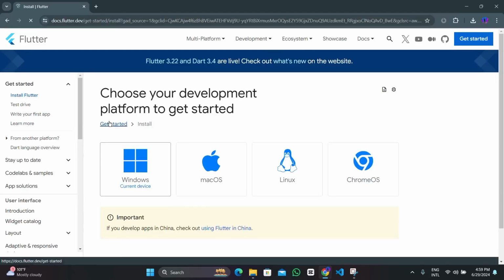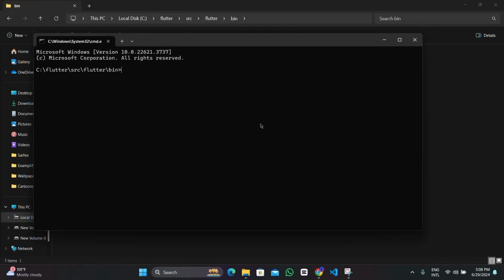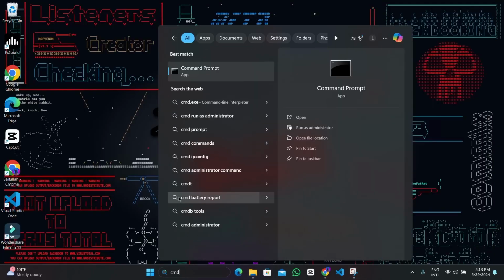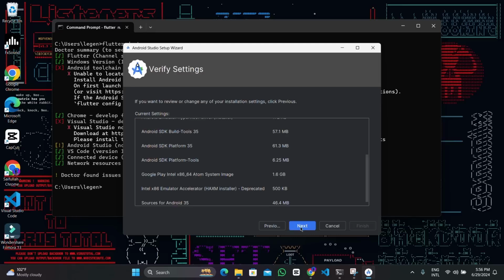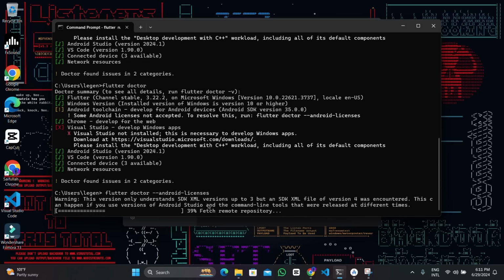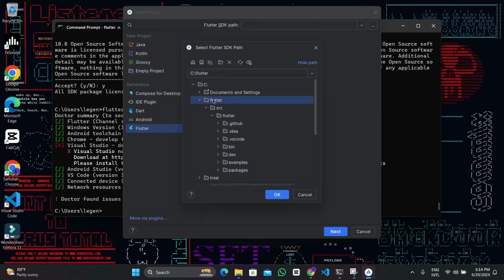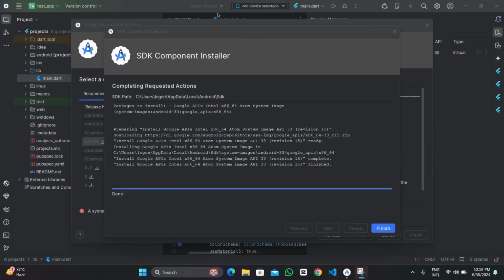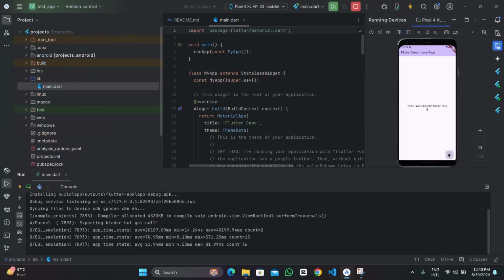May 17, 2026